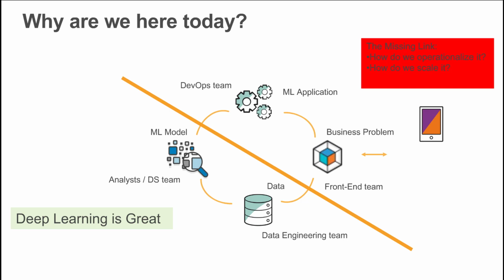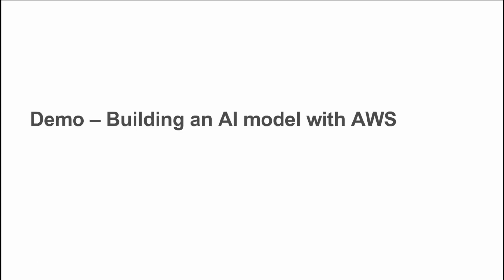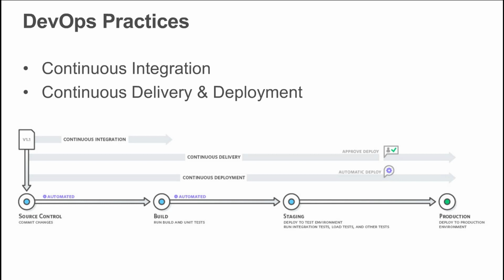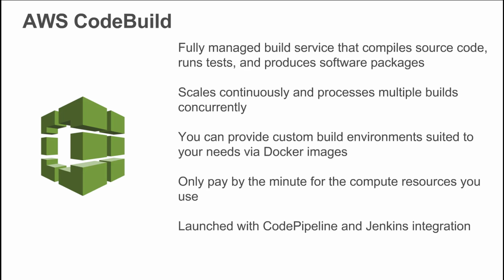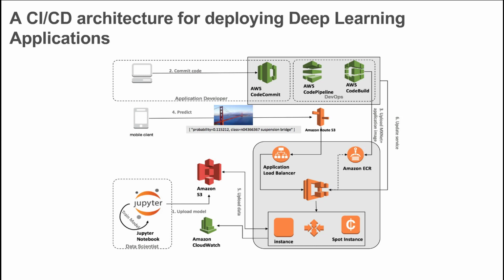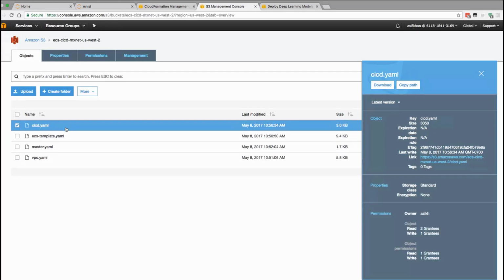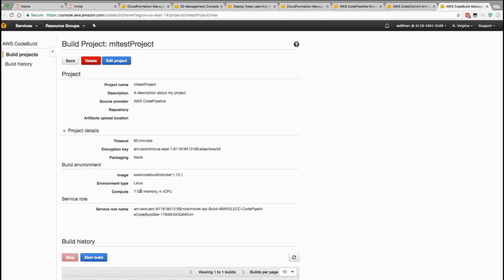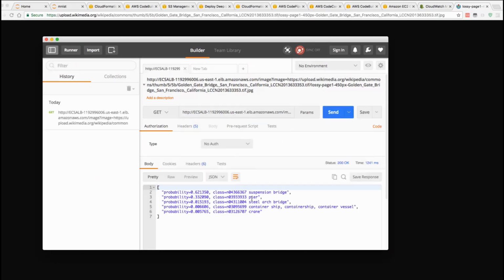Deep Dive: Continuous Delivery for AI Applications with ECS - 2017 AWS Online Tech Talks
Learning Objectives:
- Learn how you can use the practices of continuous integration and delivery for operationalizing data science and machine learning applications
- Learn how you can use AWS CodePipeline, AWS CloudFormation and Amazon EC2 Container Service along with MXNet to build and deploy deep learning applications

Deep learning (DL) is a computer science field derived from the Artificial Intelligence discipline. DL systems are usually developed by data scientists, who are good at mathematics and computer science. But to deploy and operationalize these models for broader use, you need the DevOps mindset and tools. In this tech talk, we’ll show you how to connect the workflow between the data scientists and DevOps.

We’ll explore basic continuous integration and delivery concepts and how they can be applied to deep learning models. Using a number of AWS services, we will showcase how you can take the output of a deep learning model and deploy it to perform predictions in real time with low latency and high availability. In particular, we will showcase the ease of deploying DL predict functions using Apache MXNet (a deep learning library), Amazon ECS, Amazon S3, and Amazon ECR, Amazon developer tools, and AWS CloudFormation.